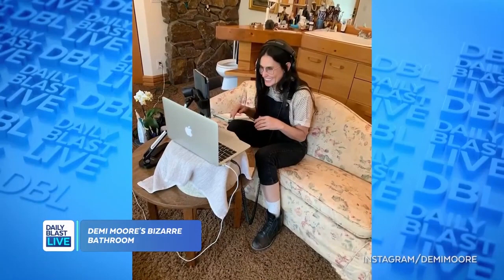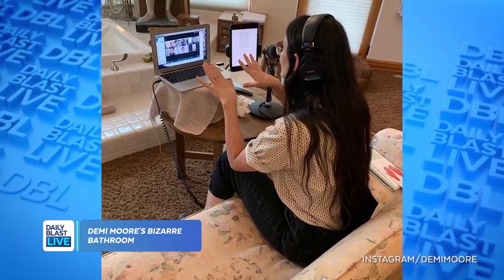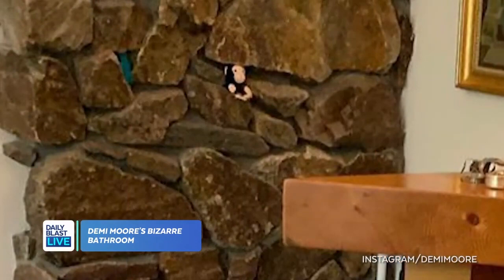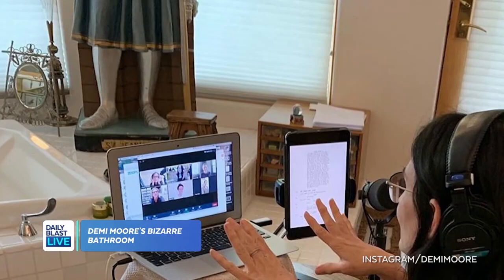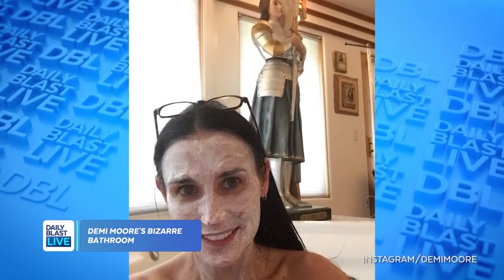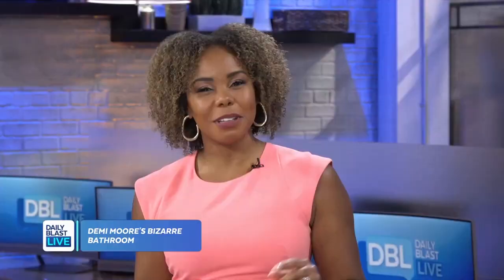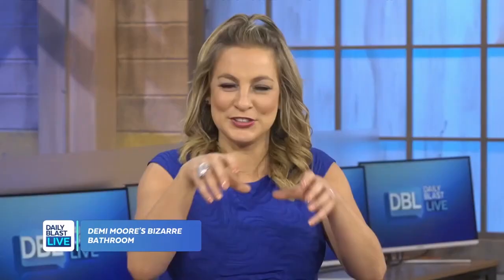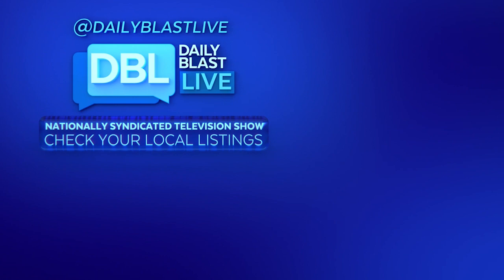Demi Moore's Bathroom Has a Couch and Much More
Have you ever wonder what Demi Moore's bathroom looks like? It's complete with a couch and brown, shag carpeting.